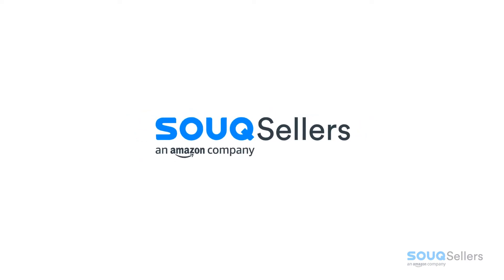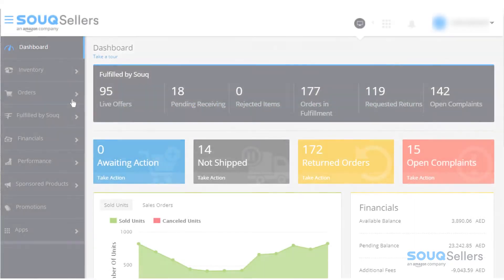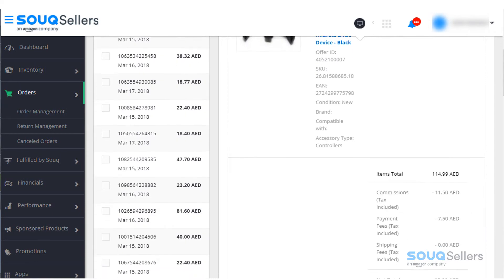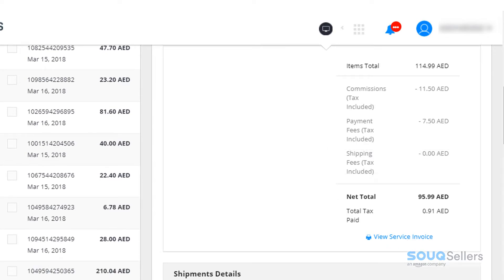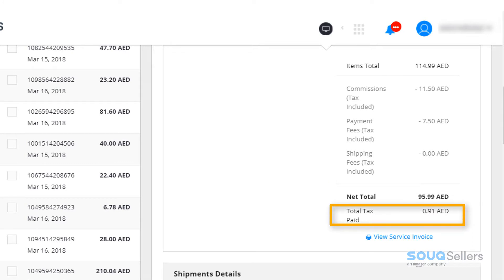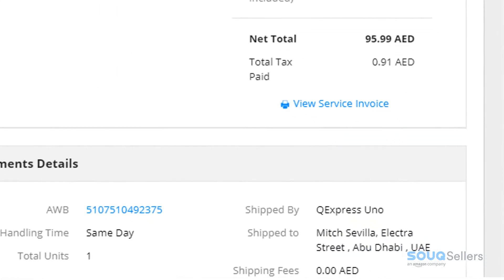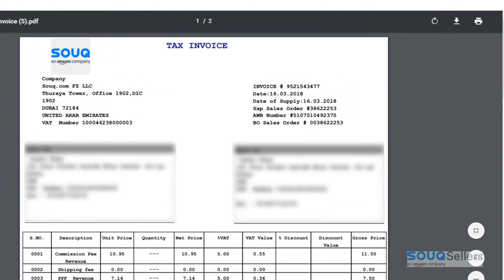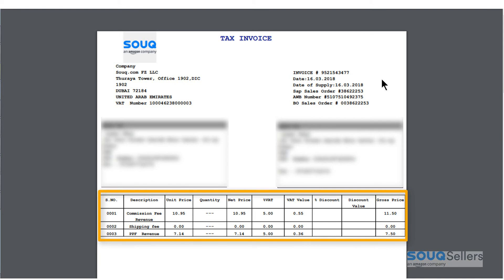How to access and print the VAT Invoice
This will show you the process on how to check and print your VAT invoice for Souq.com services